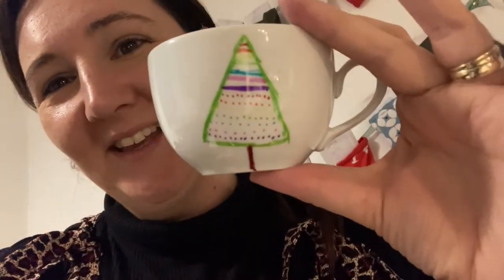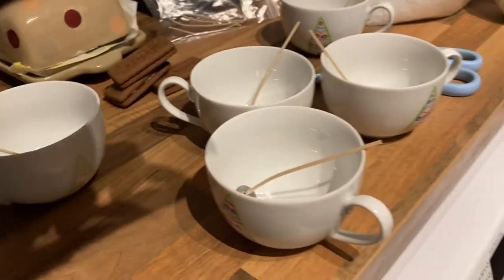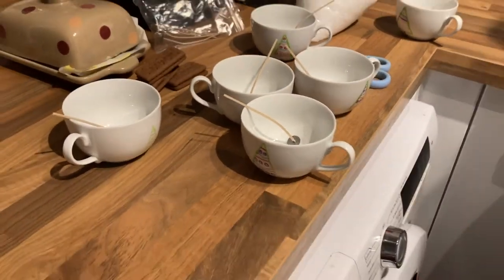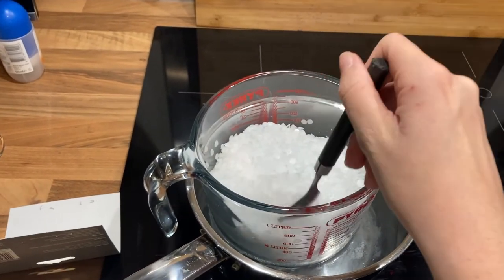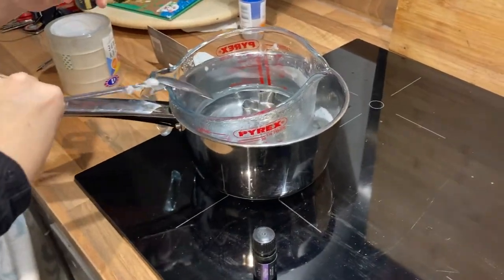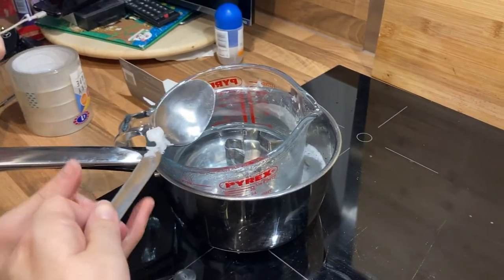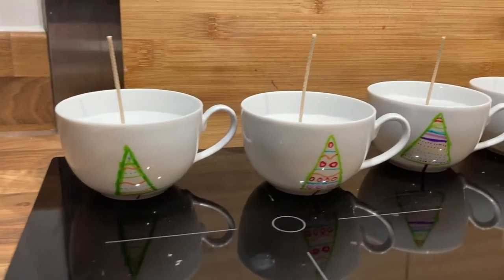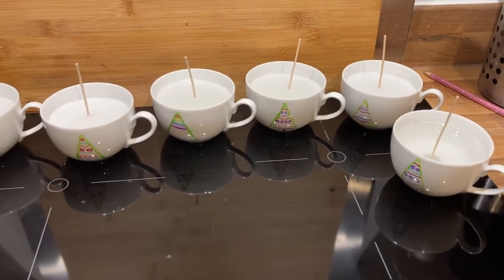Handmade Candles for Christmas - Making Candle Cups With my Tween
As if I managed to get my nearly teenager to engage with me for at least an hour! This Christmas miracle needed to be documented so here is our video of making candle cups as Christmas presents for family members.

The cups were charity shop finds (you can find some similar cups and saucers

The levels of patience for a wildly unpredictable near teen came from deep, deep within (no link, just advise lots of wine).

Big hugs,
Phili